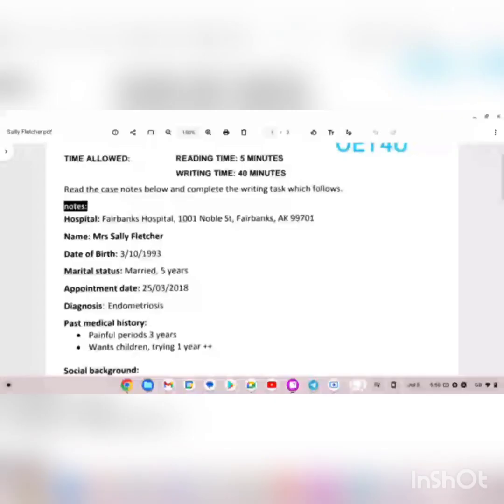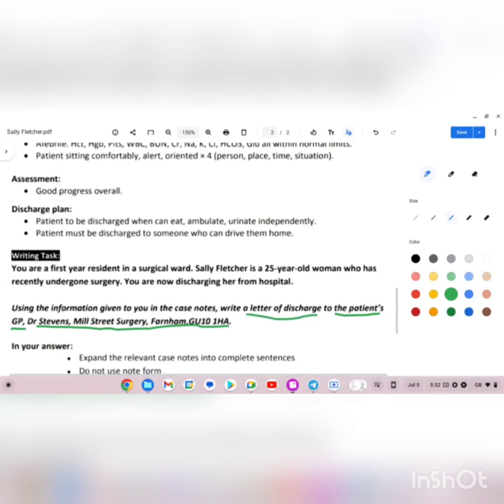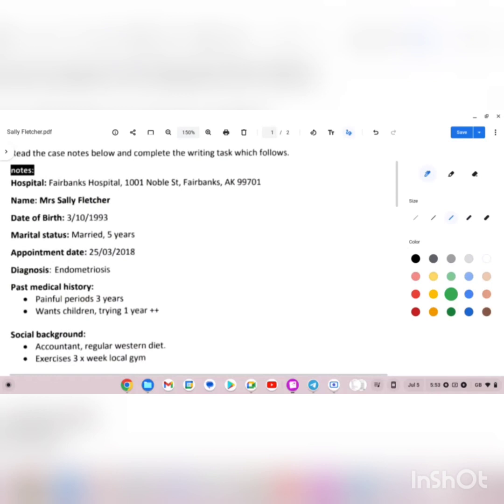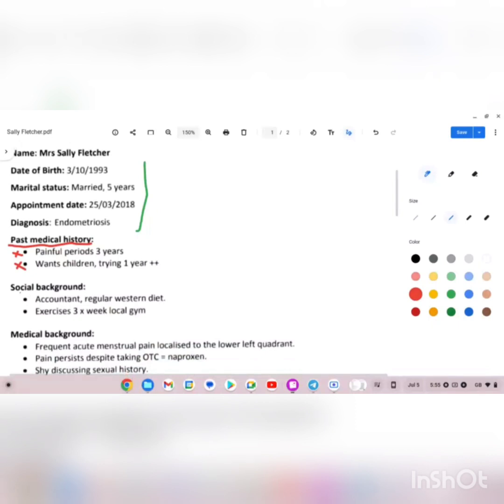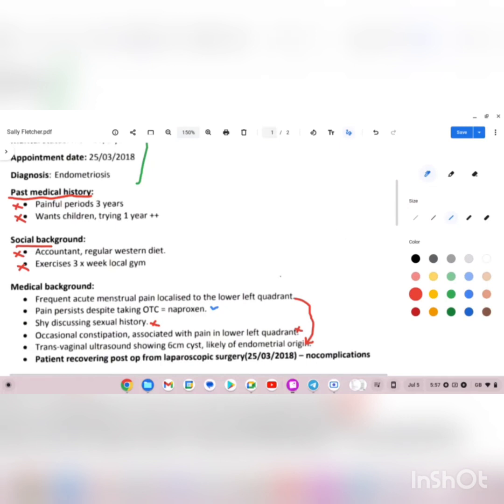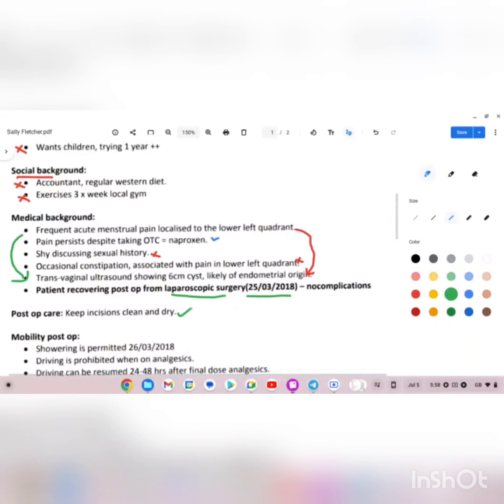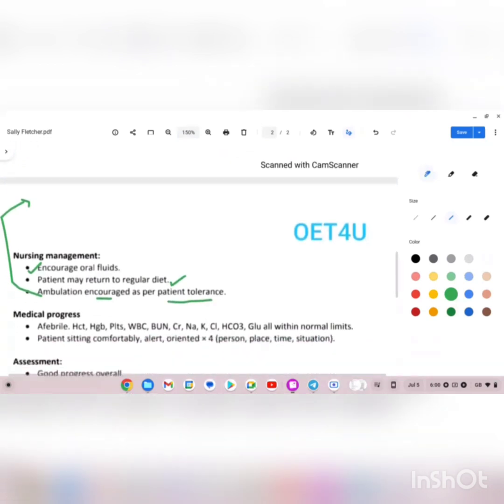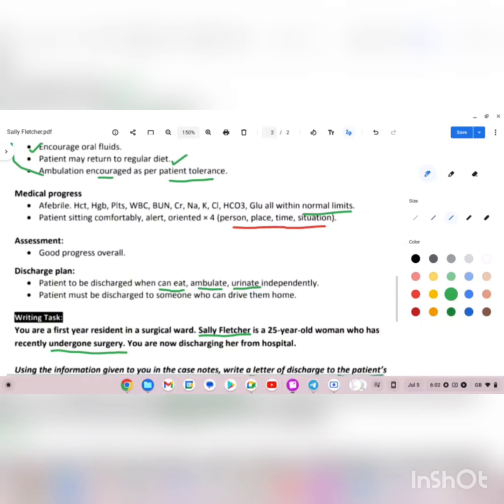OET CASE NOT DISCUSSION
OET WRITING CORRECTION